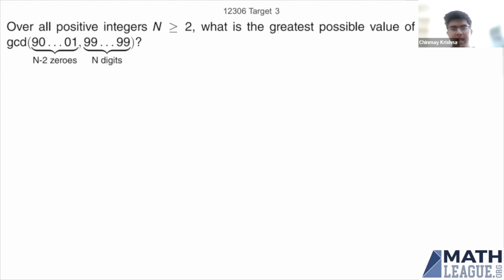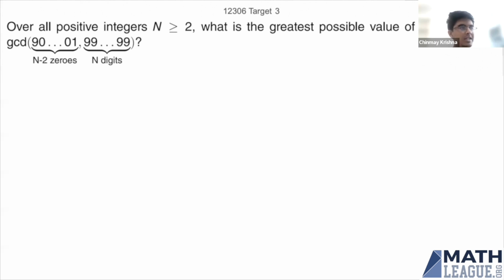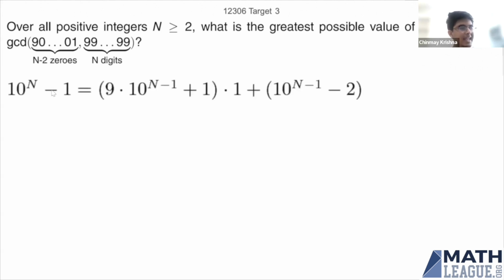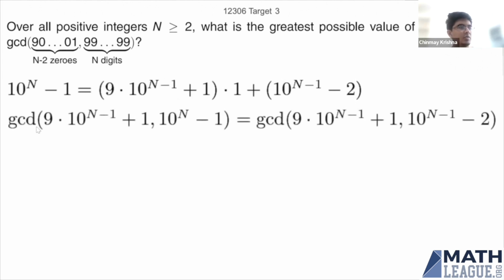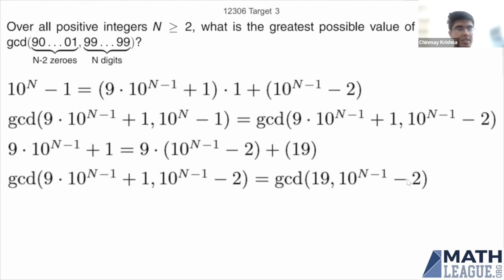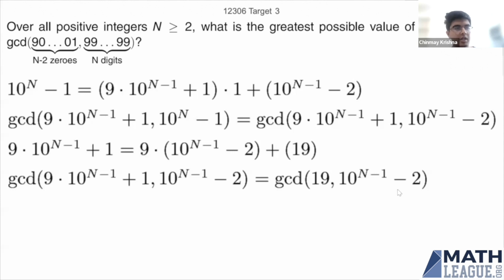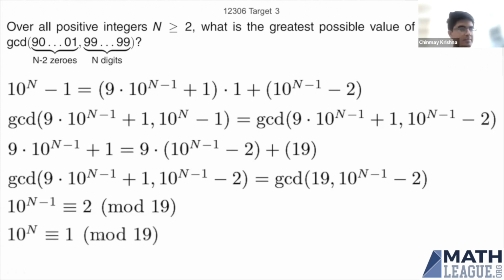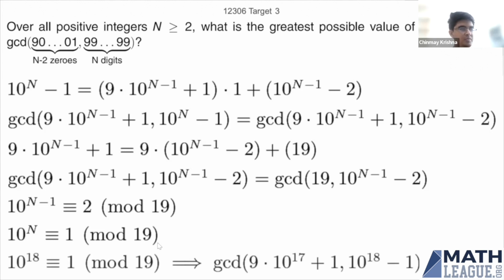So Many Digits for this GCD Optimization!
There are so many digits for Chinmay to work with in 12306 Target 3!  Can exponents make things easier to see?